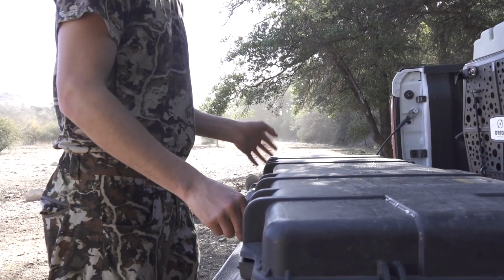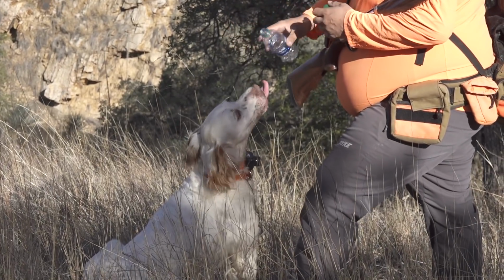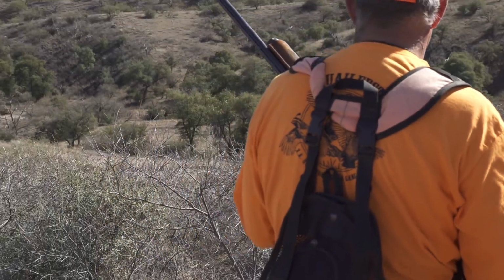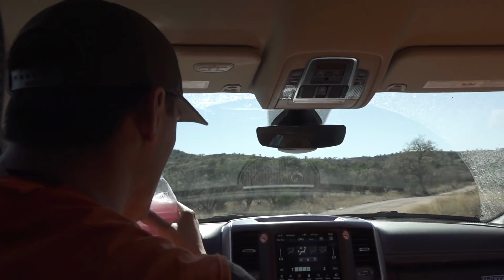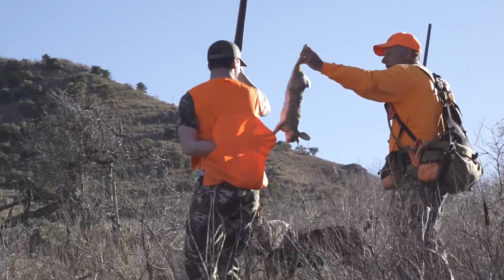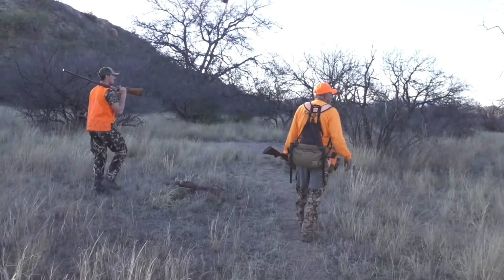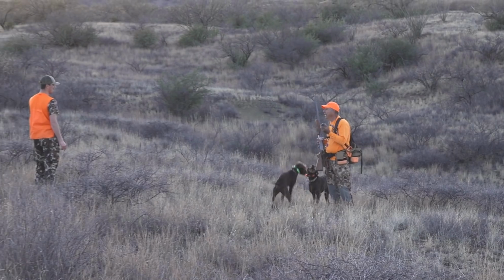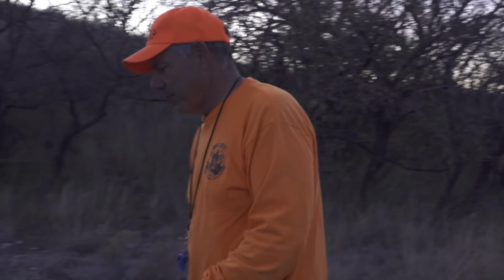HUNTING QUAIL AND RABBITS IN AZ!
Jake joins some experienced upland hunters to chase quail and rabbits!

TREE SADDLES - Check out Tethrd saddles and platforms!

Camera Gear List:

Go Pro
Go Pro Housing

BROADHEADS
Zach - Slick Trick 4 blade
Greg - Rage two blade
Ted - Muzzy 100 grain